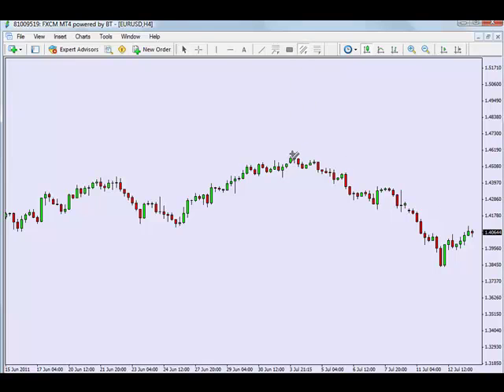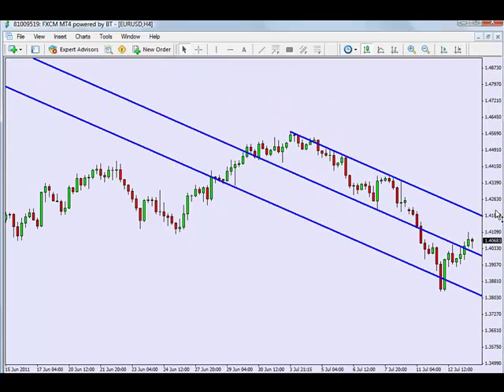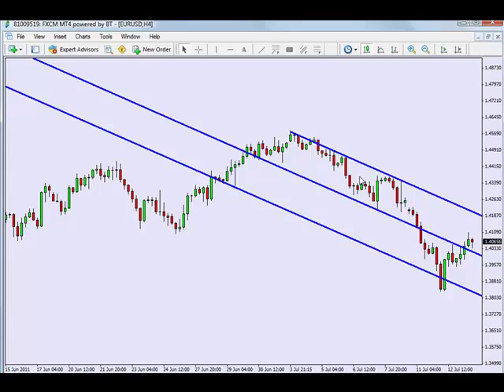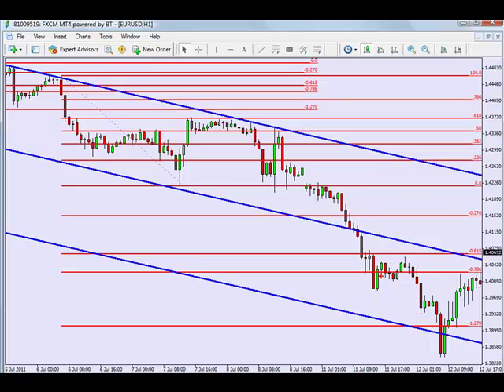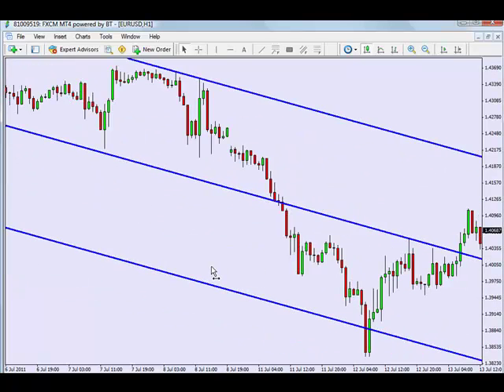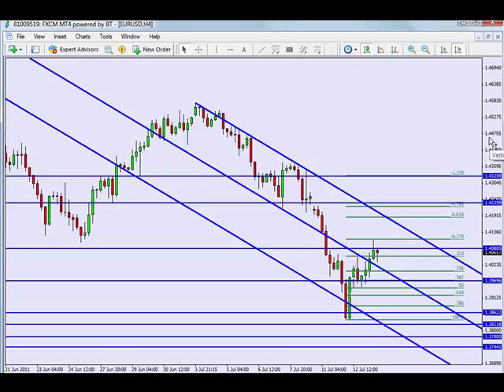Forex trading made easy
Free forex trading method that works and is easy to apply and follow using technical analysis and the Fibonacci ratios of expansion.